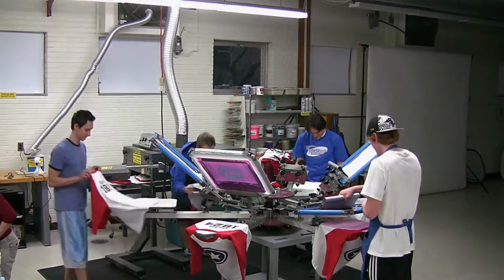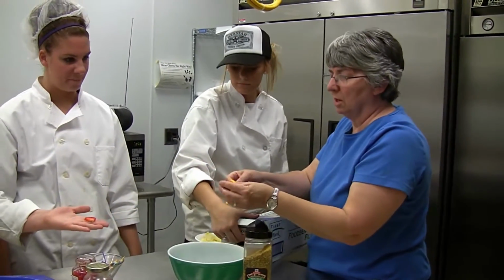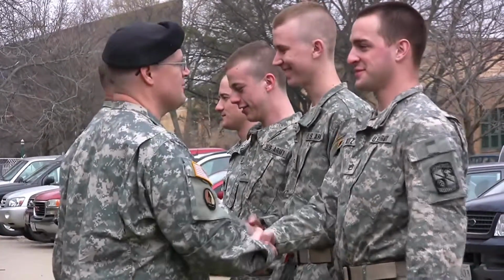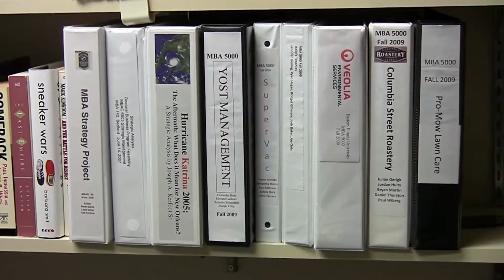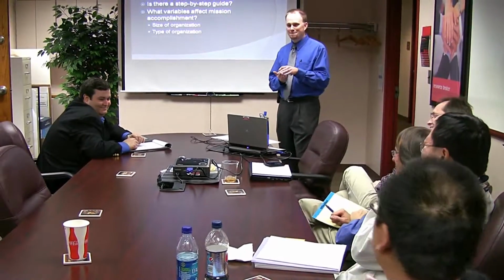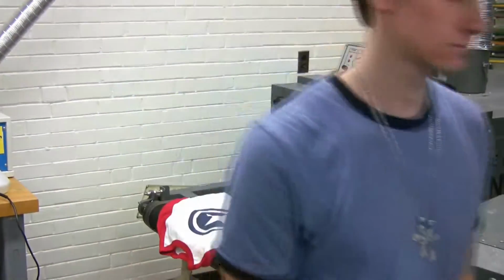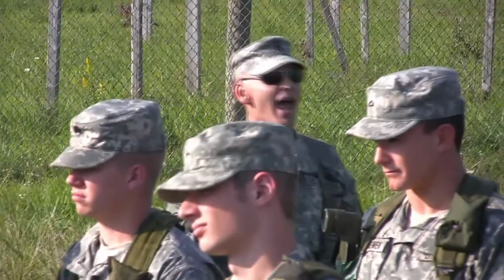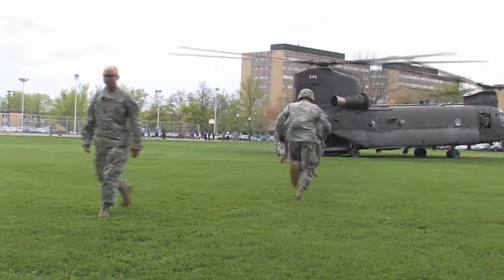Integrative Learning in LCBAS: A Faculty Perspective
Faculty from the Lumpkin College of Business & Applied Sciences (LCBAS) talk about integrative learning within their academic areas.